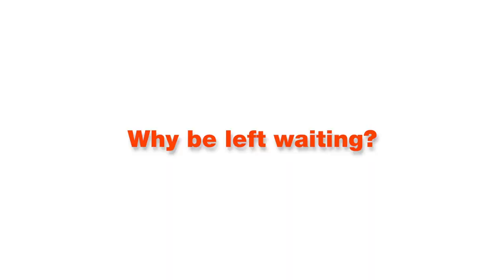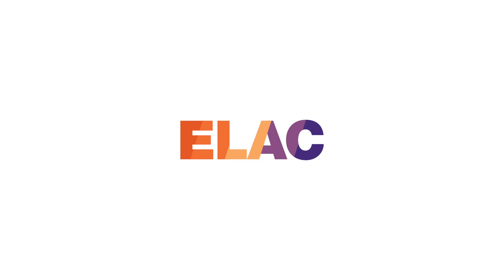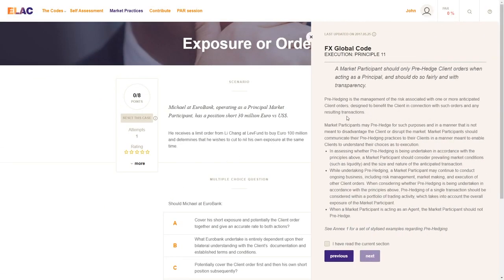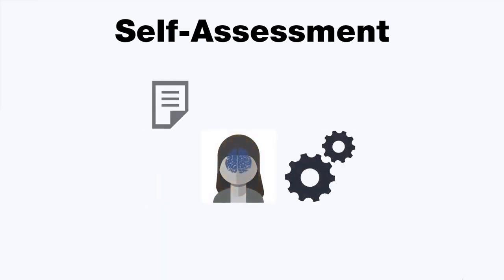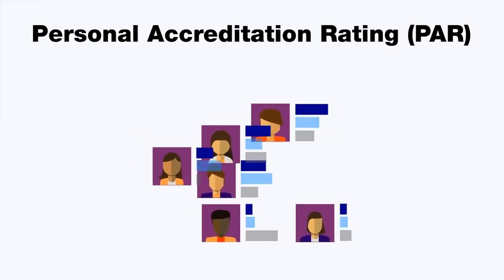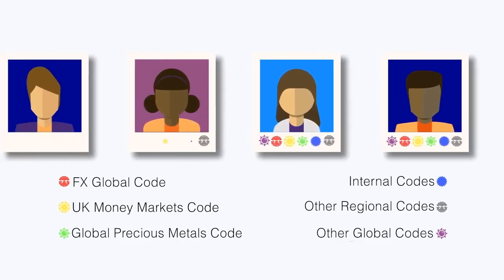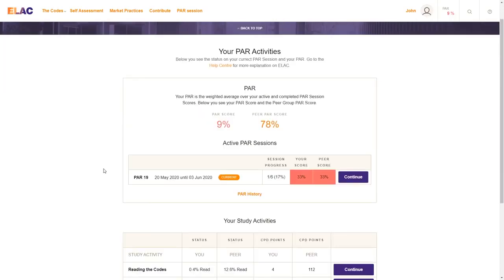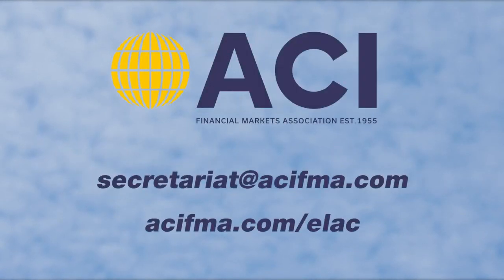ACI FMA ELAC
Detailed presentation of the ACI FMA ELAC Portal (for E-Learning, Attestation and Certification on Industry Codes of good market practices)